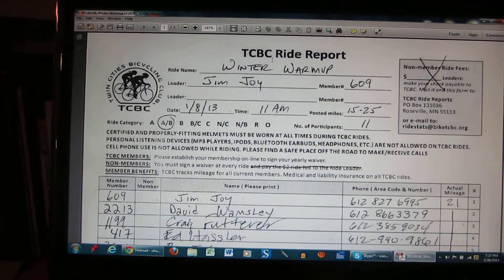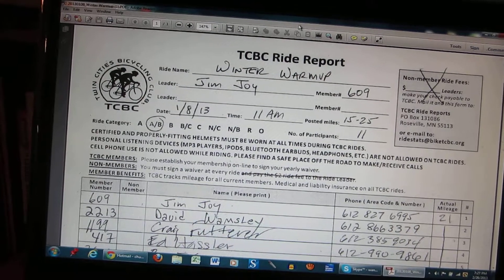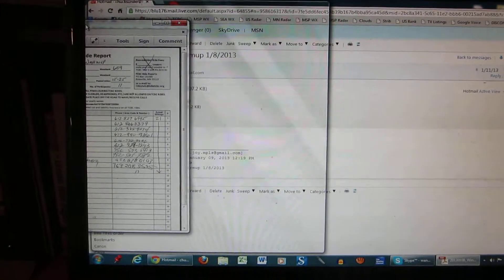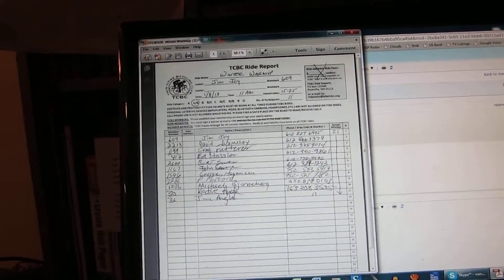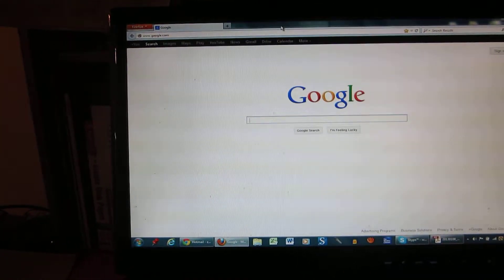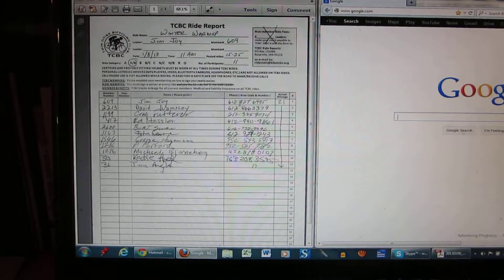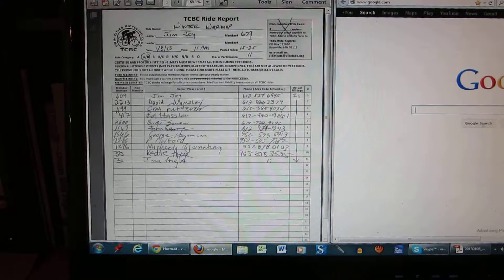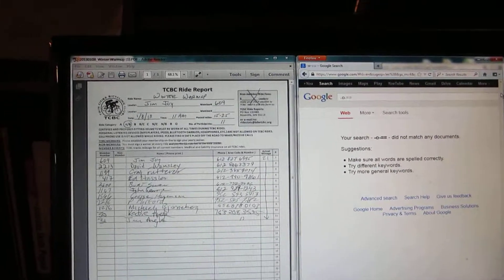Loading 2 pages on one screen with Windows7